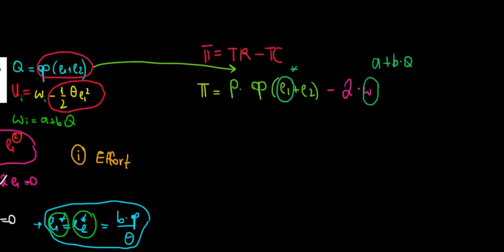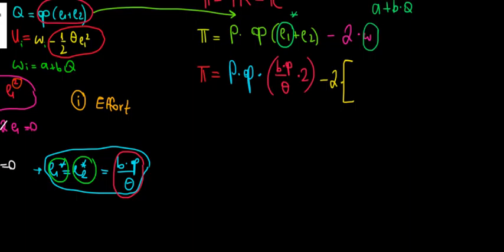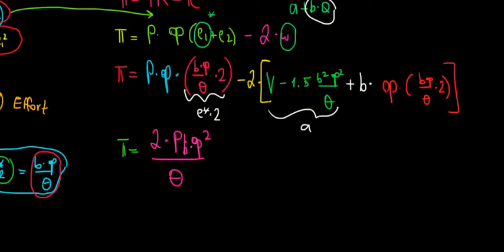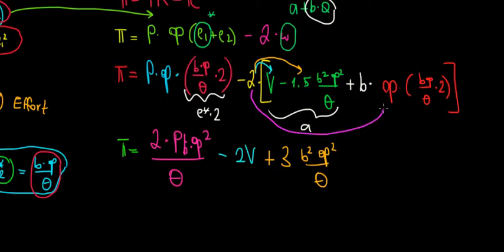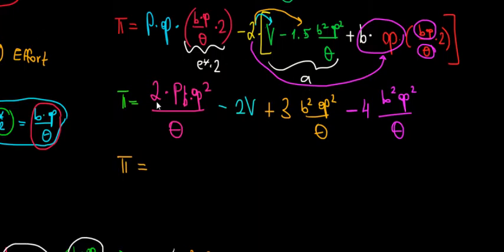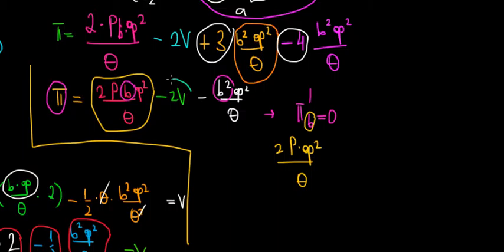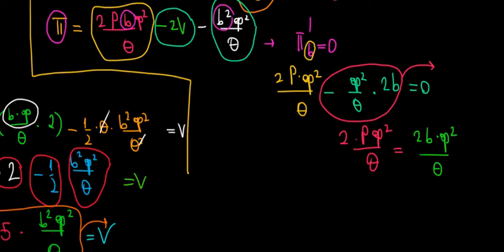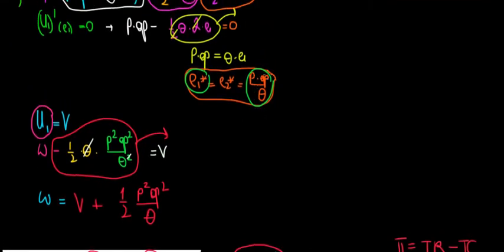EUR I Applied Microeconomics I T8 Q2b I Firm Does Not Observe The Effort Of Workers I 2